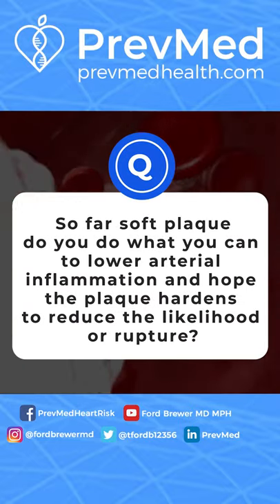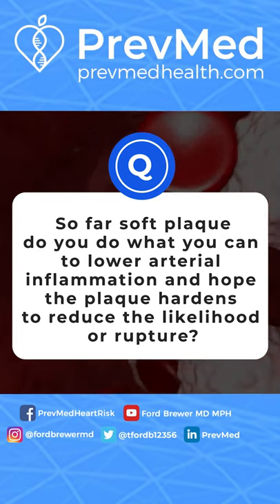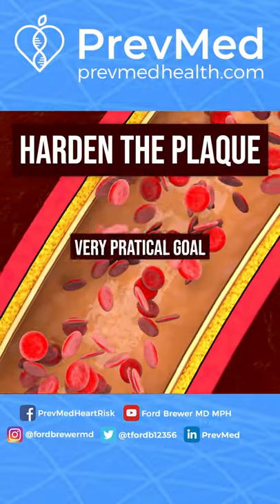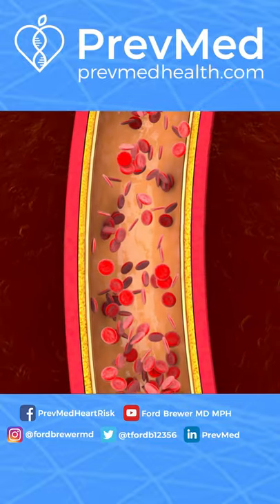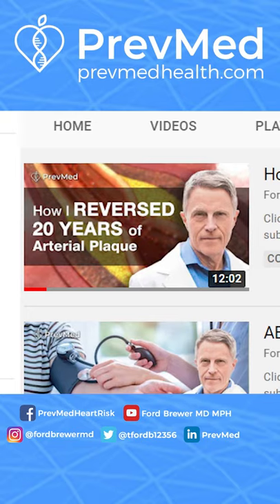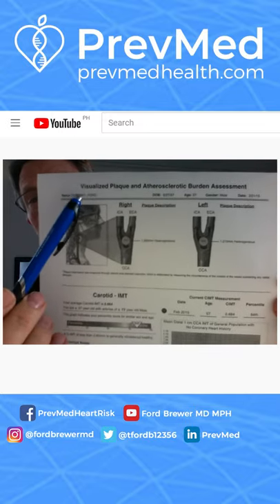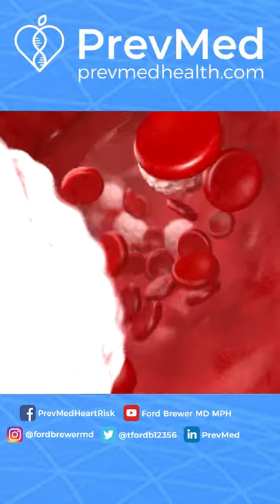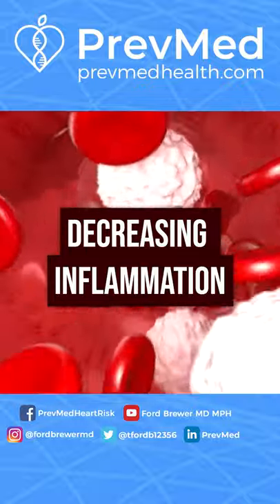Reverse Plaque by Focusing on Inflammation not LDL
Social
🎧Podcasts: